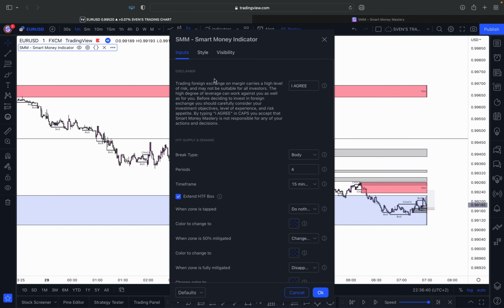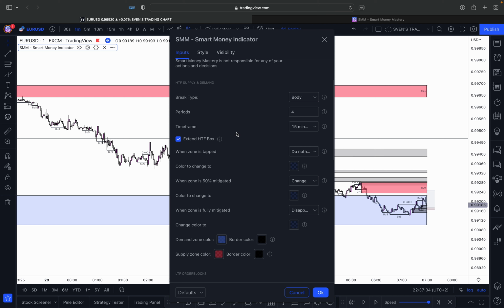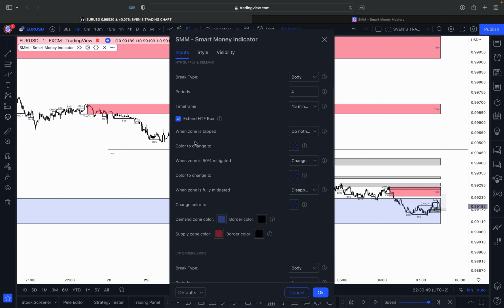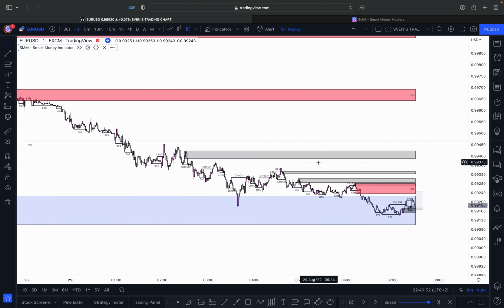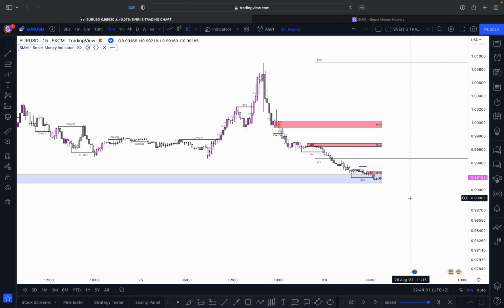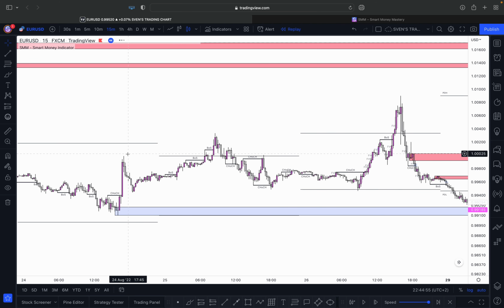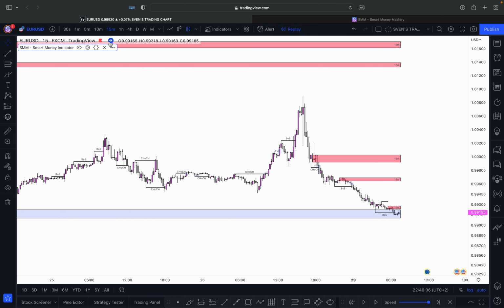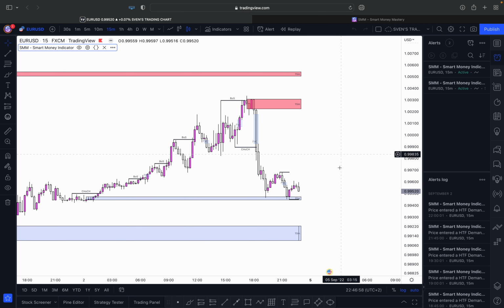[Free Beta-Access] SMM - Smart Money Concepts Indicator | Indicator Settings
Your chart analyses on autopilot!

⏰ Hurry! The betatesters period is over, but we're currently running some crazy discounts. Link to our Discord community to get access

✅ Automated Supply and Demand (multiple time-frame)
✅ Order Blocks Lower Time-Frame
✅ Imbalance/ FVG
✅ Market Structure
✅ Previous Day High/Low
✅ Alerts Once Price Entered Demand/Supply